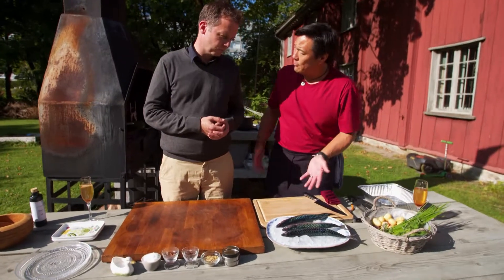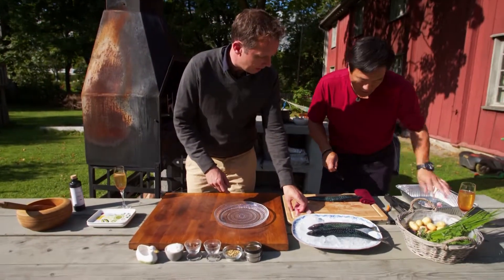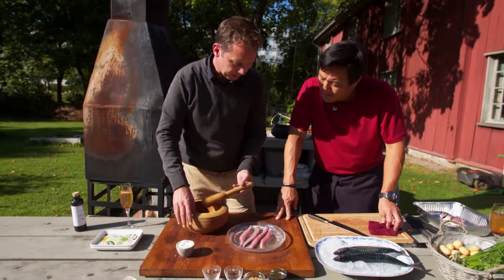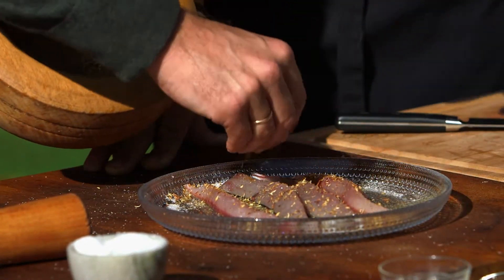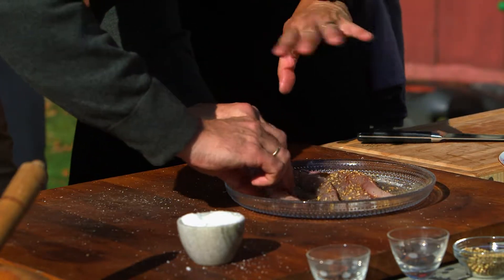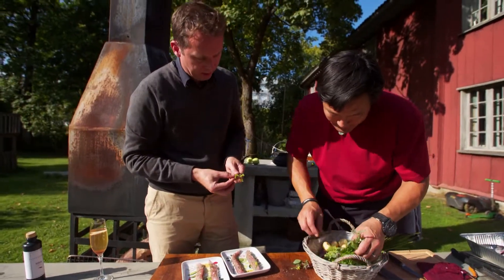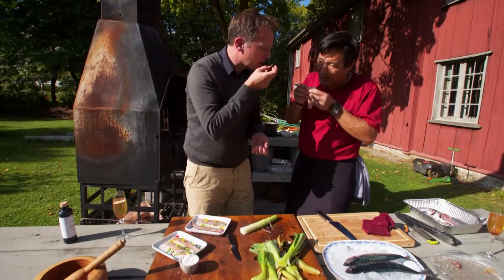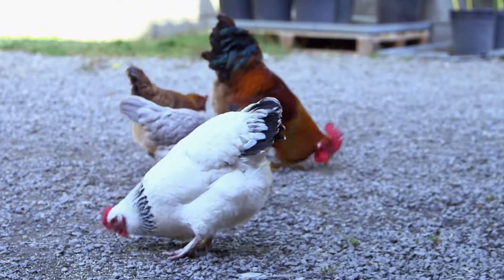Salt and Sugar Cured Norwegian Mackerel with Farm Picked Herb Flowers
This cured Norwegian Mackerel recipe is a rustic and simple dish, yet offers complex flavors with fresh herbs.